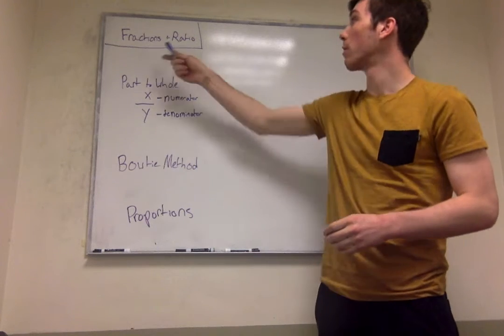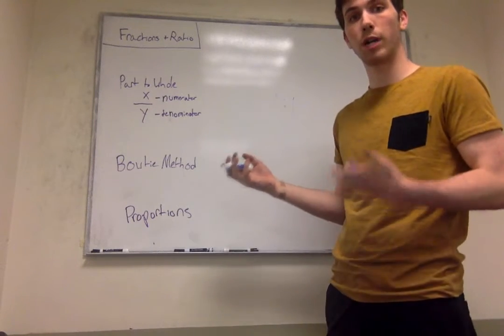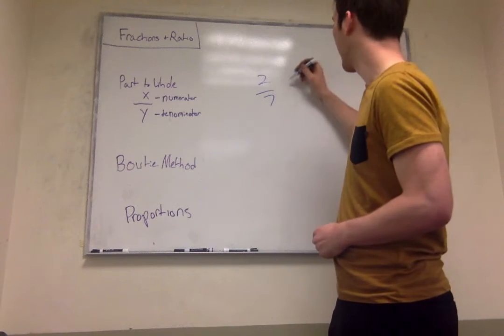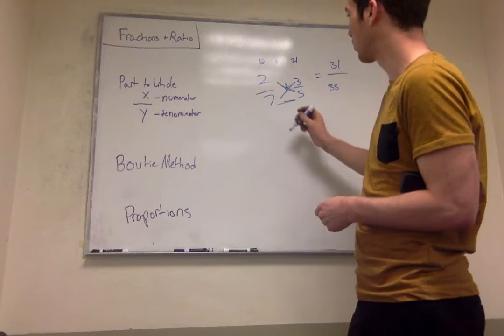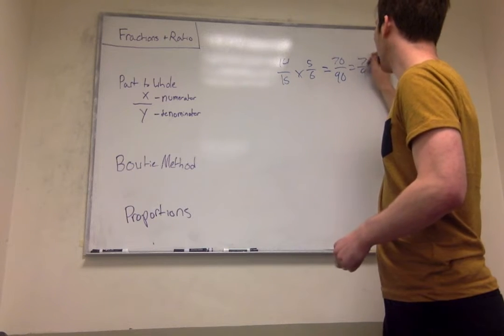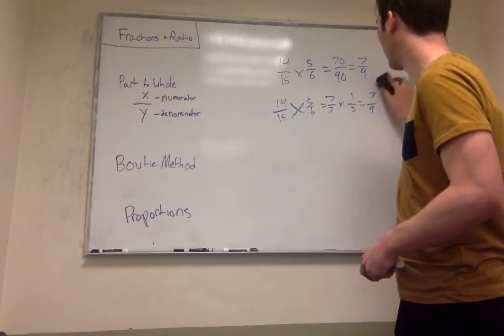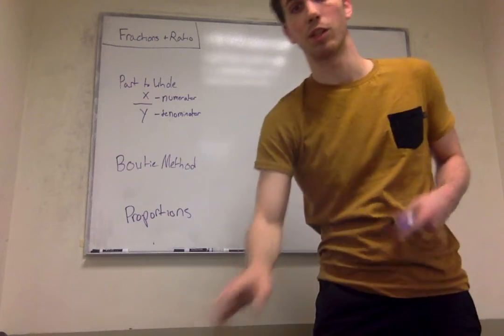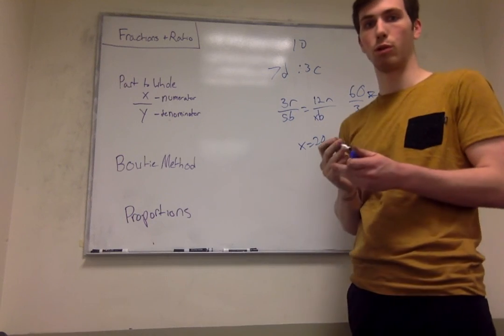Fractions and Ratio